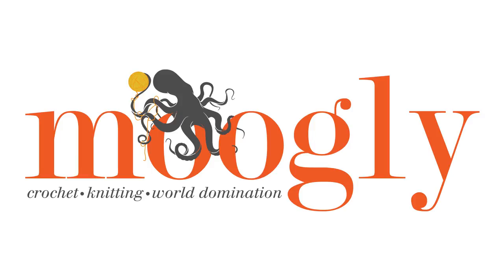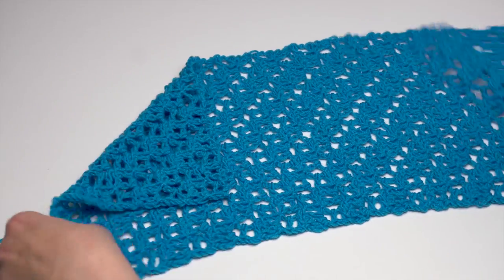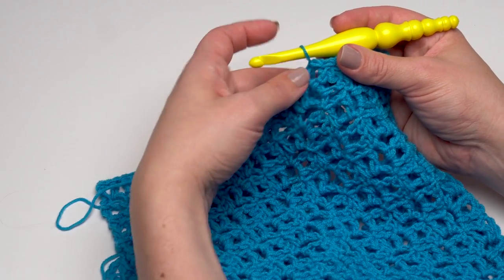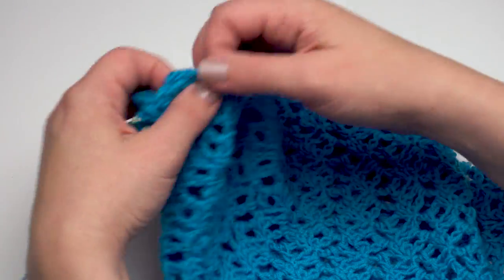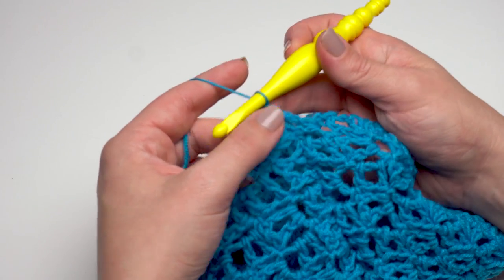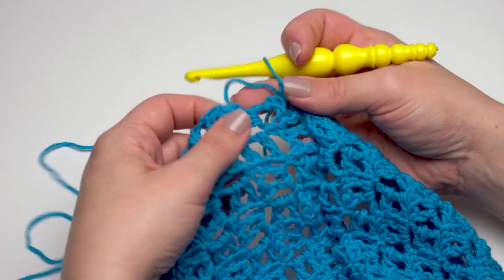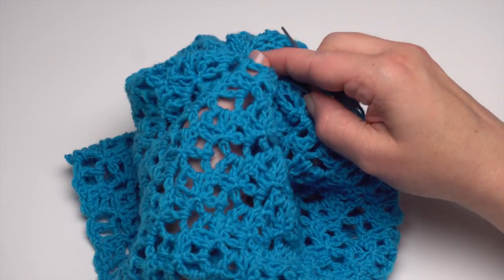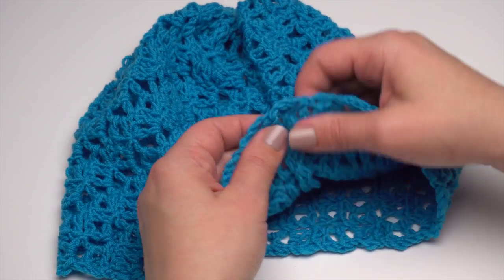How to Crochet: Fortune's Hat (Right Handed)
The Fortune's Hat is a fun accessory to make and wear on its own, or with either of the two pieces that match it! This tutorial focuses on the assembly of Fortune's Hat!

For the stitch tutorials:
Fortune's (modified C2C) Stitch - Increases